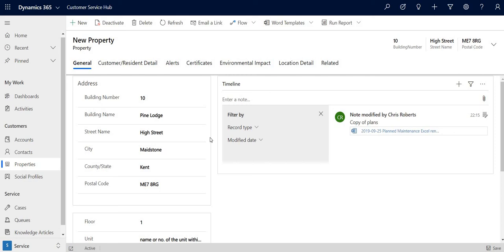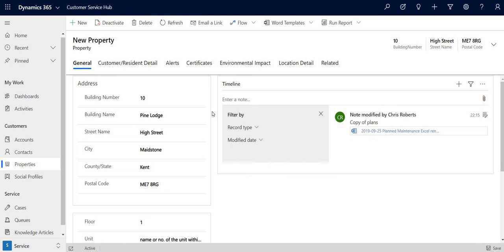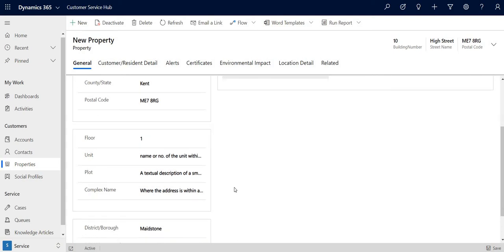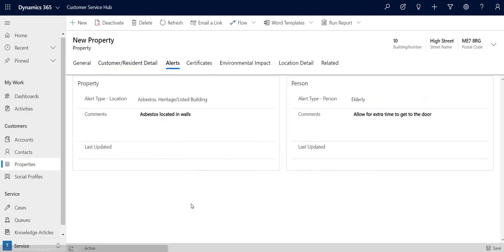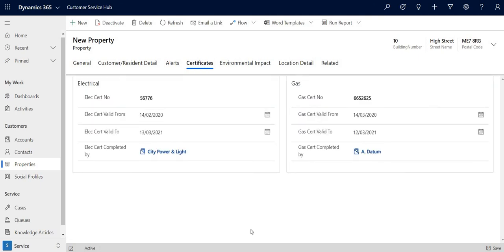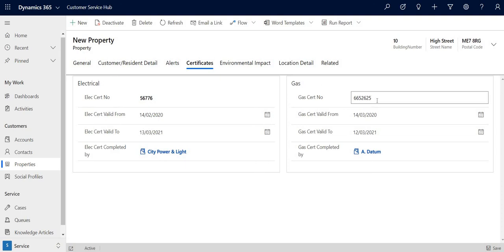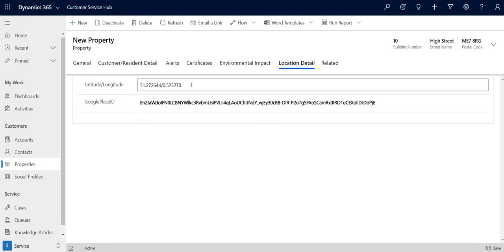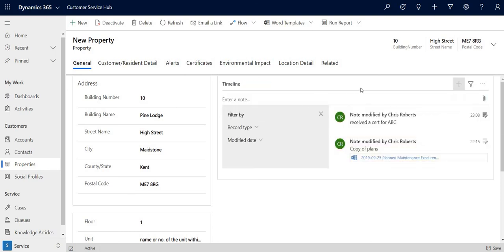D365 Property - Proof of concept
A video showing what the property solution will look like once installed